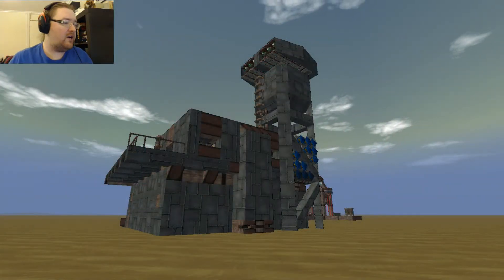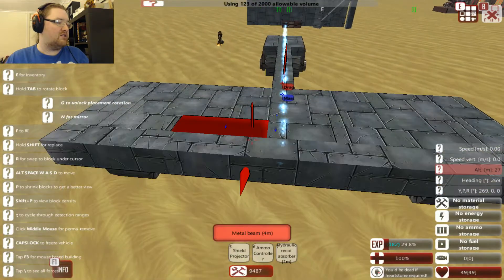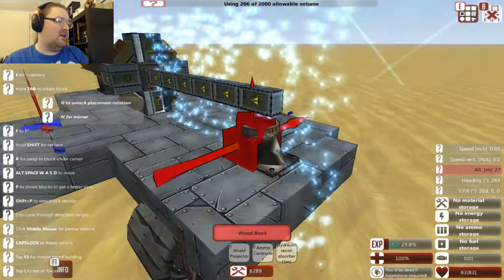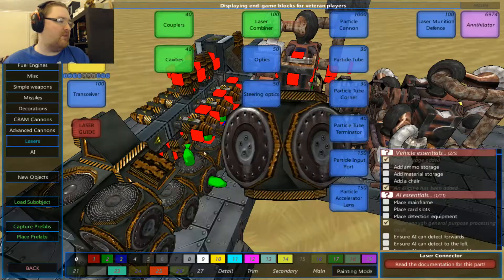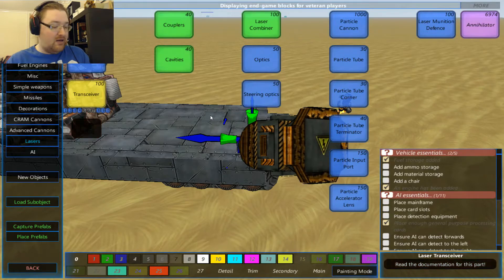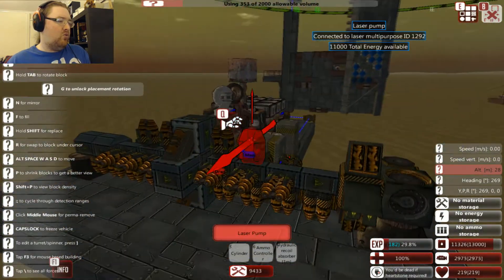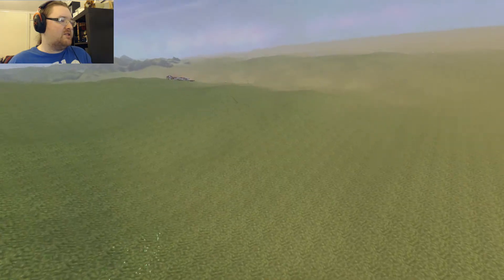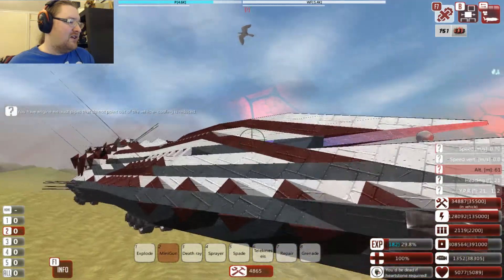From the Depths / Ashes of Empire part 7 ~ Playing with Light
Building is not easy when being attacked. But this time I build based on a name and with something more advanced than a cannon (for once)...